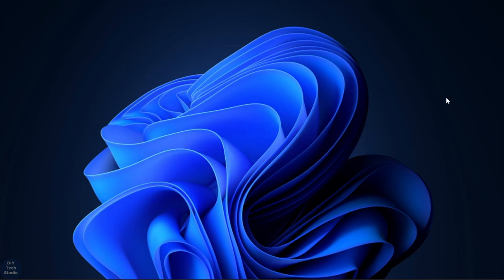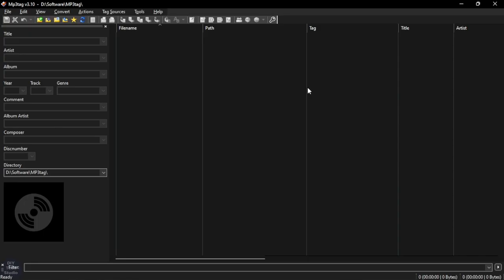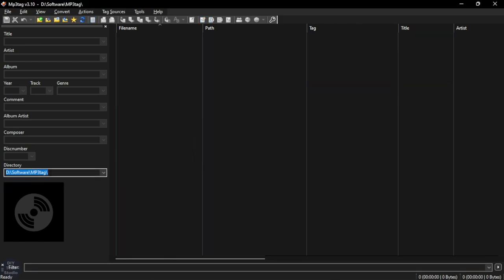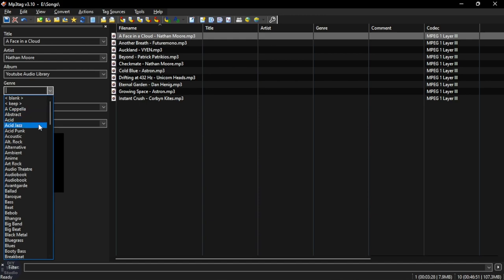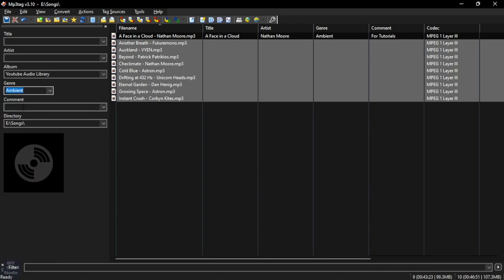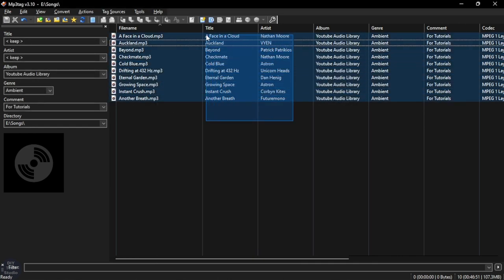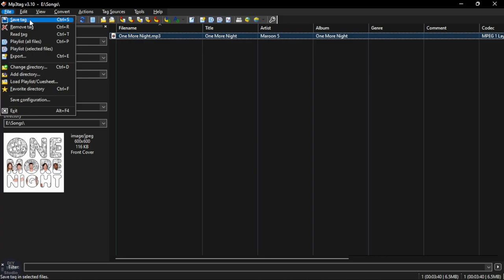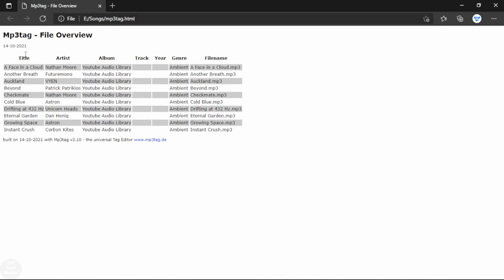Mp3Tag Tutorials 2021 | Learn under 10 Minutes | Mp3Tag Audio Manager Beginner's Guide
⏩ About Mp3tag
     Mp3tag is an easy-to-use tool to edit the metadata ( like tags, artist's name, genre, album, and more) of your audio files.

⏩ Video Details
     0:00 - Download & Installation
     0:57 - How to change color mode in Mp3tag
     1:17 - How to add directories in Mp3tag
     1:42 - How to delete directories in Mp3tag
     1:54 - How to customize input files in Mp3tag
     2:04 - How to customize song viewer section in Mp3tag
     2:17 - How to preview songs in Mp3tag
     2:27 - How to edit or add a tag to the audio file using Mp3tag
     3:09 - How to edit or add tags in bulk to the audio files using Mp3tag
     3:49 - How to edit filename of an audio file using Mp3tag
     4:12 - How to add cover art to an audio file using Mp3tag
     4:48 - How to add tags to audio file from an online source in Mp3tag
     5:27 - How to create an audio playlist in Mp3tag
     5:51 - How to remove tags in Mp3tag
     6:07 - How to export audio file metadata using Mp3tag

1. Learn KiCAD under 30 Minutes
     your purchases.